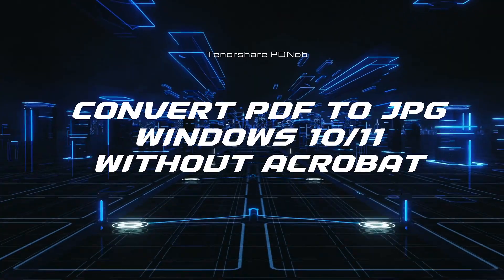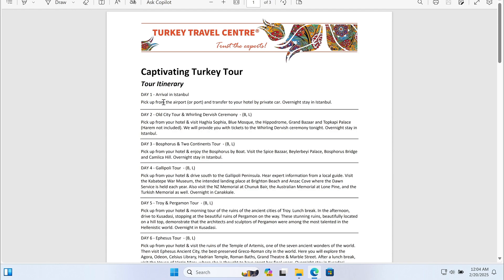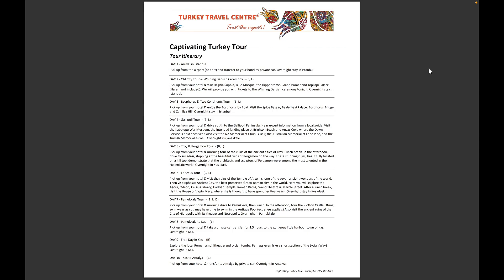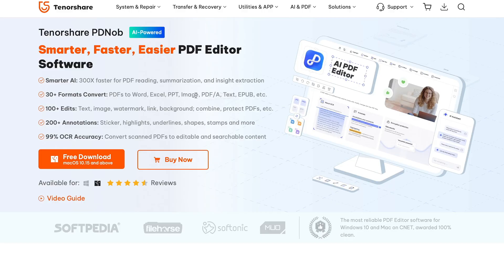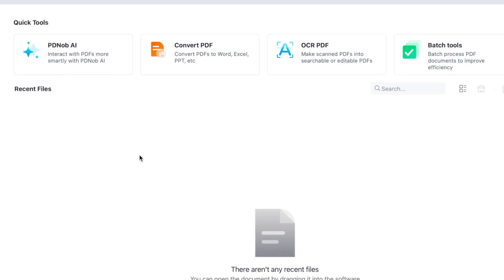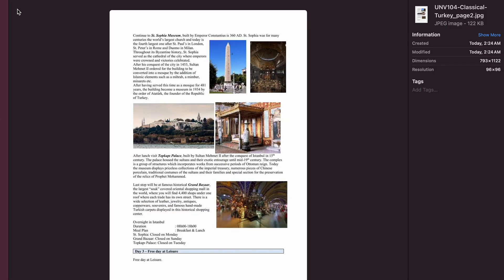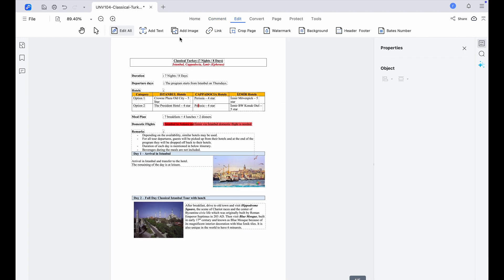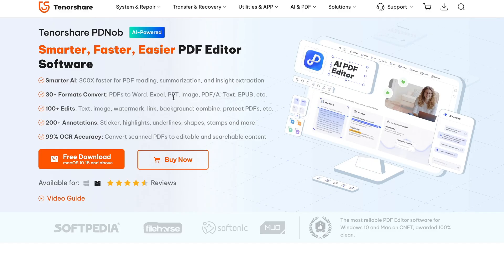How to Convert PDF to JPG Windows 10/11 without Acrobat | 2 Ways Including Free & Offline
Tenorshare PDNob Convert PDF to JPG Windows 10/11 without Acrobat Easily Offline.
In this video, we’ll show you two easy methods—one using built-in Windows tools (free) and another using offline software for quick and high-quality conversion.
⏱ *TIMESTAMP*
00:00 Introduction
00:43 Method 1: Using Windows Built-in Tools  (Free)
01:31 Method 2: Using Offline Software (Easy)

03:01 Conclusion & Final Tips

💡 *How to Convert PDF to JPG Windows 10/11 without Acrobat text guide*
Method 1: Using Windows Built-in Tools (Free)
1️⃣ Open the PDF in Microsoft Edge or any browser.
2️⃣ Press Windows + Shift + S to take a screenshot of the PDF page.
3️⃣ Open Paint and press Ctrl + V to paste the screenshot.
4️⃣ Click File→Save As→JPEG to save the image.

Method 2: Using Offline Software PDNob (Easy & Fast)
1️⃣ Download and install a free PDF to JPG converter.
2️⃣ Open the software and import your PDF file.
3️⃣ Select JPG as the output format and choose quality settings.
4️⃣ Click Convert and save the images to your computer.

✅ No Acrobat needed! Works offline & free.